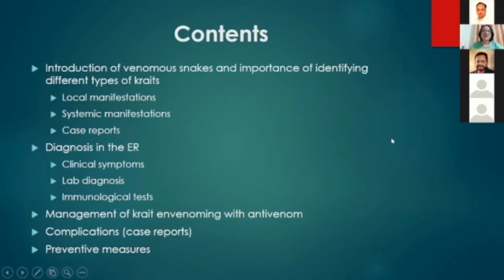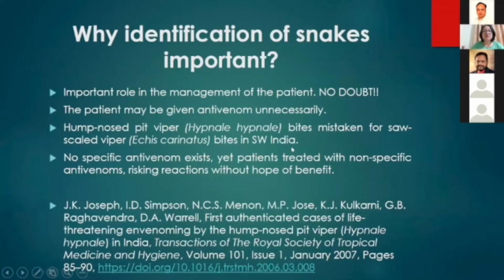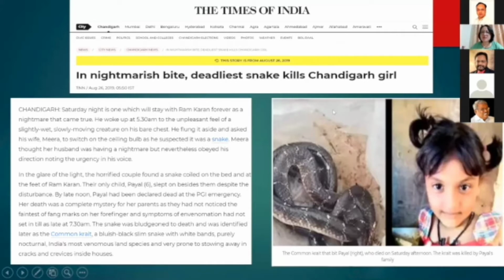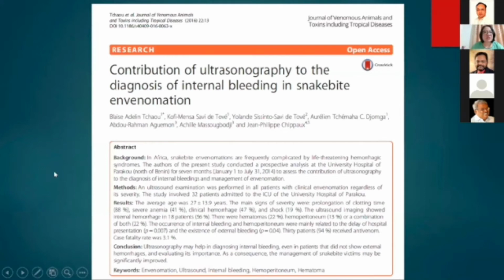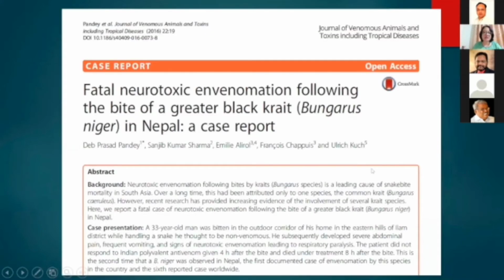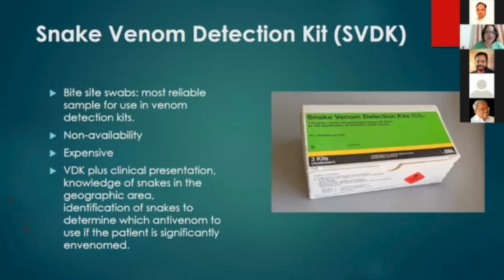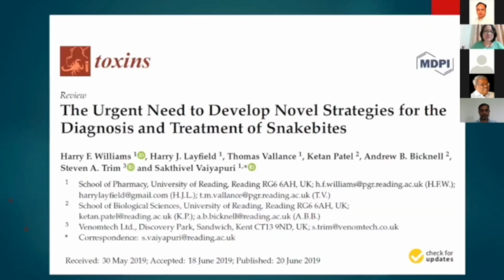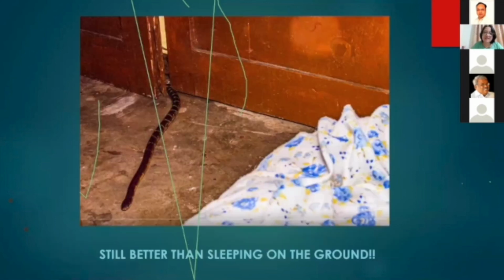Webinar on Krait Envenomation : Updates on Krait, A Journal Scan by Dr Olita Shilpakar